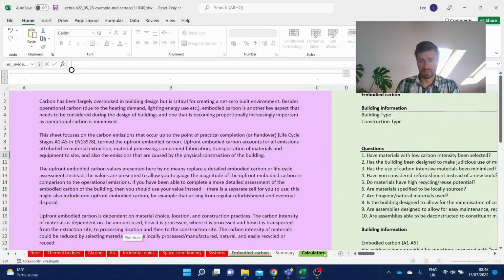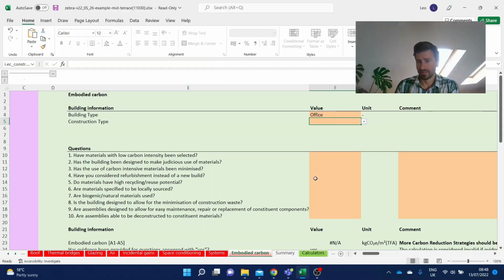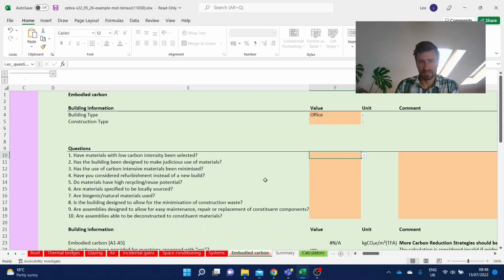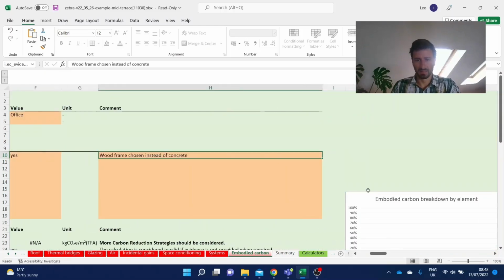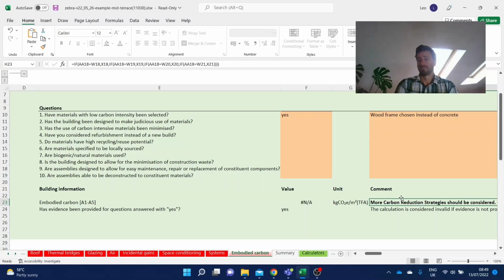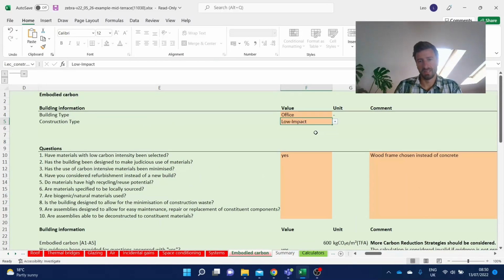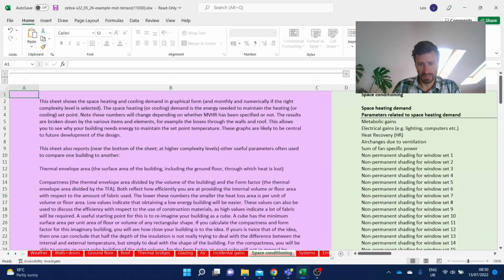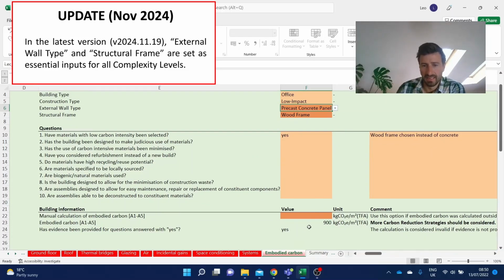13. Embodied Carbon (v2024-11-19)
This tutorial is for the latest version (v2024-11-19) of ZEBRA. If you are using the older 2022 version, please watch the old version of tutorial at the following link:

Embodied carbon is the carbon associated with construction, maintenance and demolition of a building.  In this tutorial we cover the embodied carbon sheet in the Zebra model.